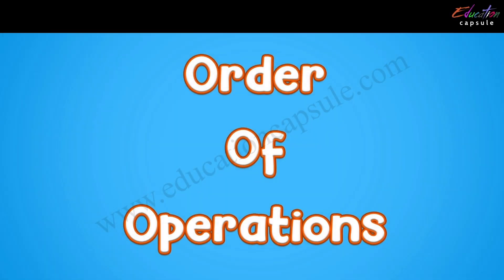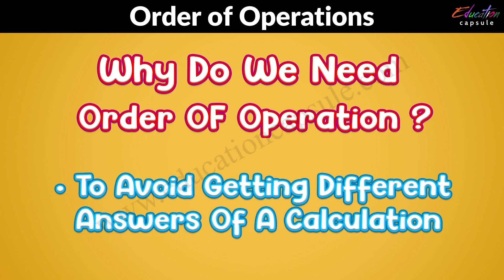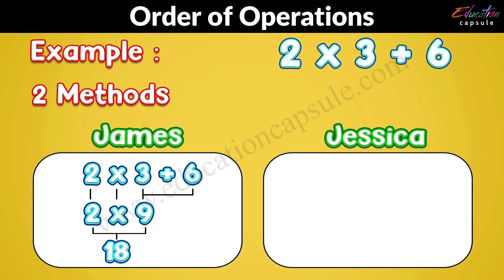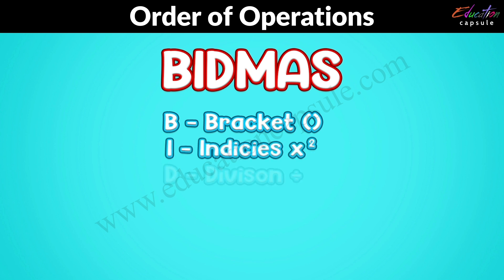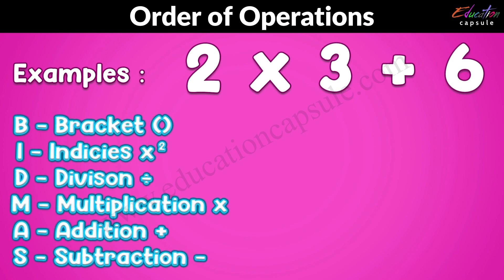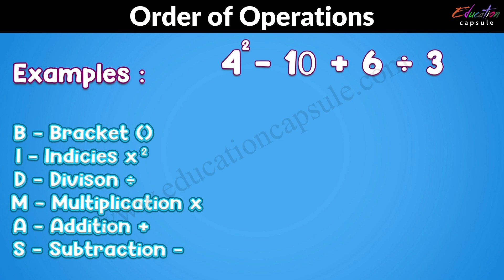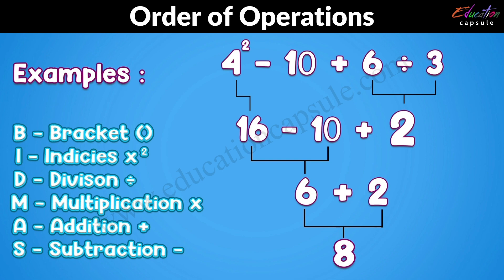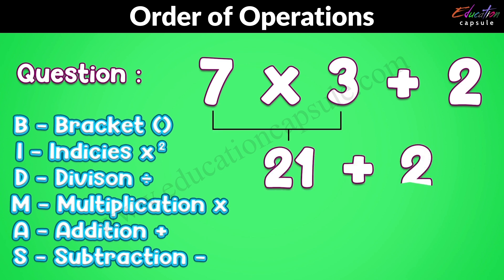Mastery of Order of Operations: BODMAS | Education Capsule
Order of Operations| What is BIDMAS | Year 6 | Education Capsule |

Looking for an online tutoring platform in the UK that is both effective and fun for kids? Education Capsule is the right choice. We offer a variety of engaging online lessons for kids in subjects - Science, Math, English, and IT- to keep kids engaged and learning. Plus, our personalized one-to-one classes mean that each child gets individualized attention that can help with anything from mastering a concept to getting ahead in a class. Help your kids succeed in their 7+,11+,13+, SATs and GCSE examinations by signing up with Educational Capsule today!